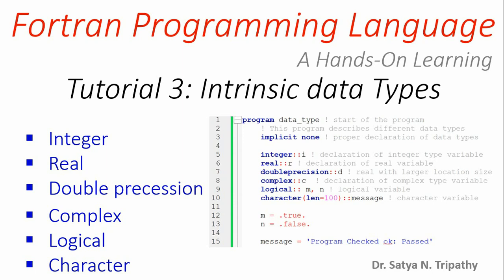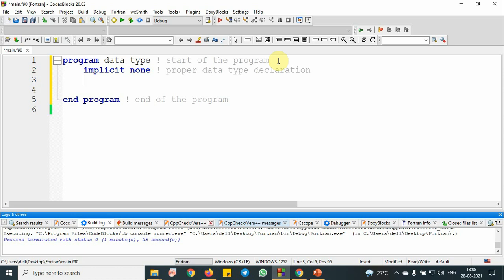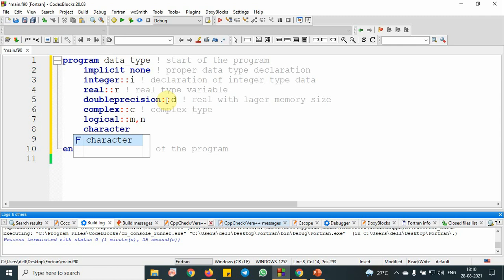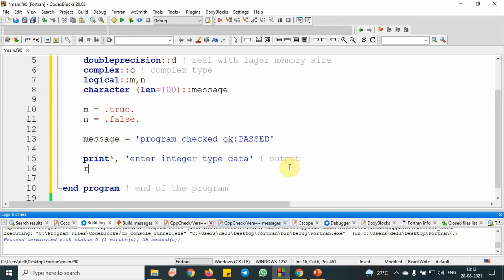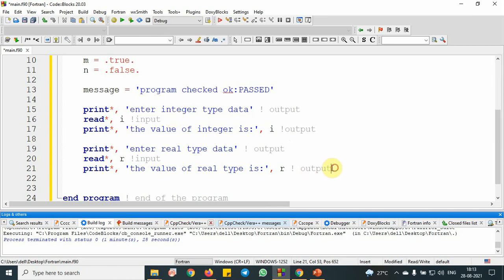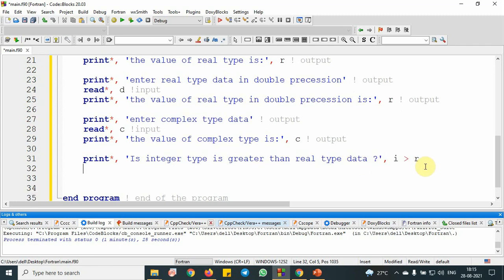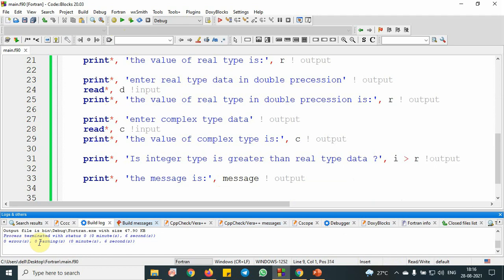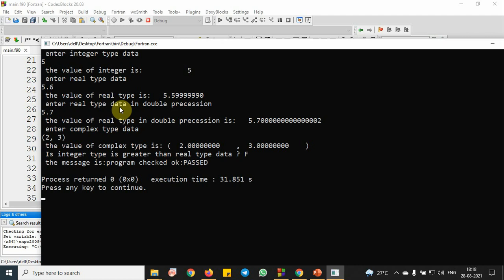Data Types in Fortran: Real, integer, double, complex, logical, character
This video demonstrates different data types used in Fortran language.